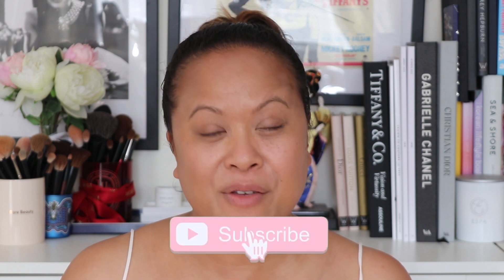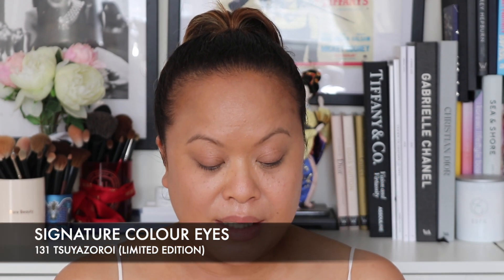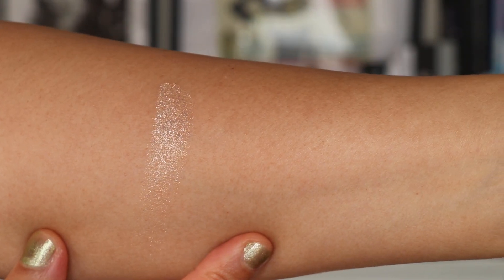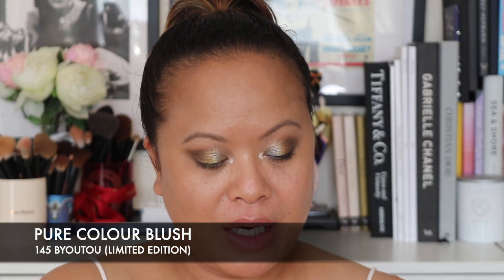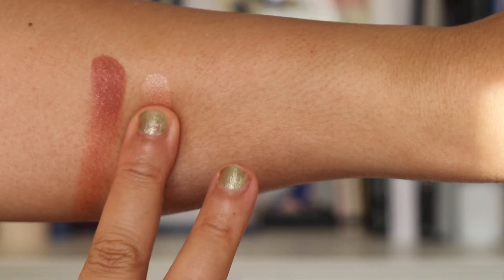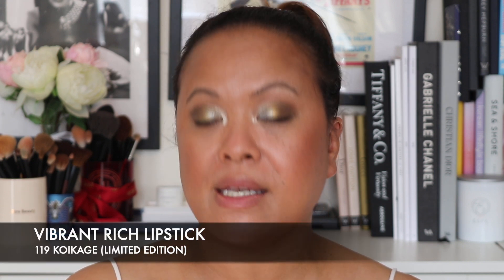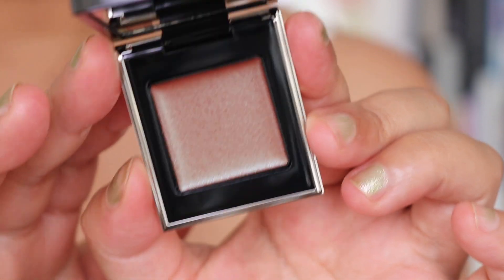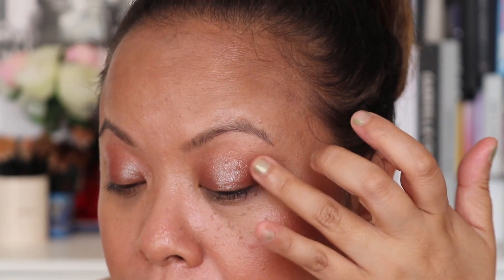Suqqu Winter 2023 Part 2 - TRY and First Impressions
Introducing SUQQU’s 2023 Winter Color Collection SUQQU’s Winter Color Collection expresses the bold yet delicate season of makeup, with a collection imbued with shimmer, bringing a sense of splendour and exuberance.

The 2023 Winter Color Collection is available now at Selfridges, and 19th October at Harrods and Liberty.

❤️️💸Suqqu Selfridges
❤️️💸Suqqu Harrods
❤️️💸Suqqu Cult Beauty
❤️️💸Suqqu Liberty London

SUQQU SIGNATURE COLOR EYES
Two gorgeous palettes express the holiday season’s playfulness, with rich pearlized smooth powders that adheres to the eyelids, a diffused shimmer powder to create a glistening eye, and a matte colour that gives the eye depth.
130 TSUYAZOROI
(limited edition) An irresistible, jewel like colour designed for luminosity to accentuate the eyelids’ three dimensionality.

SUQQU PURE COLOR BLUSH
A satin-smooth, fine-quality blush combined with a highlighting colour with a
dazzling pearlized sheen. They can be blended as desired or used separately.
145 BYOUTOU
(limited edition) A natural reddish brown combined with a dazzling beige gold highlighting colour

SUQQU VIBRANT RICH LIPSTICK
Two limited-edition colours in sultry shades which deliver intense colour in a single application. The soft matte texture with a veiled sheen blends with the skin’s luster to create a powerful pout with presence.
119 KOIKAGE
(limited edition) An edgy, grown up dark brown is a rich colour you will want to choose in winter. A shade with a hint of redness and warmth.

SUQQU TONE TOUCH EYES,
Limited edition Tone Touch Eyes is now available in cream variations. They can be used as a single colour or layered with other colours to create different nuances to add versatility to the expression of your eyes.
-114 FUYUAKARI
(limited edition) Green and blue polarised pearls are blended on a brownish pink base to give a colour that creates depth.
-115 URUWASHICHA
(limited edition) A reddish brown with sparkling red and yellow pearls, used as a single colour or layered with other eyeshadows for a deep eye look.

SUQQU TREATMENT WRAPPING LIP
Two limited-edition colours packed with luxurious pearl sparkle are now available from a lip range that combines sophisticated colour and shine with superb lip care properties.
106 KAGAYAKIOBORE
(limited edition) A shimmering gold colour that melts into the skin. Use alone or layer over other colours for different nuances.

About me:❤️️❤️️❤️️
I'm a beauty vlogger and freelance makeup artist.

0:00 Intro
0:17 WINTER 2023 COLLECTION PART 2
1:37 131 TSUYAZOROI (LIMITED EDITION)
2:51 ARM SWATCHES
3:44 EYE SWATCHES
7:43 145 BYOUTOU (LIMITED EDITION)
8:15 ARM SWATCHES
8:48 CHEEK SWATCHES
10:58 119 KOIKAGE (LIMITED EDITION)
11:27 HAND SWATCH
11:42 LIP SWATCH
13:55 LOOK 1
14:34 106 KAGAYAKIOBORE (LIMITED EDITION)
14:56 HAND SWATCH
15:13 LIP SWATCH
15:42 LOOK 2
15:54 ON TOP OF 119 KOIKAGE (LIMITED EDITION)
16:01 LIP SWATCH
16:25 114 FUYUAKARI (LIMITED EDITION)
16:42 HAND SWATCH
16:59 EYE SWATCH
18:48 115 URUWASHICHA (LIMITED EDITION)
19:02 HAND SWATCH
19:19 EYE SWATCH
20:12 Overall Thoughts